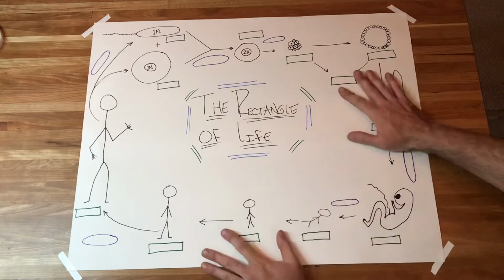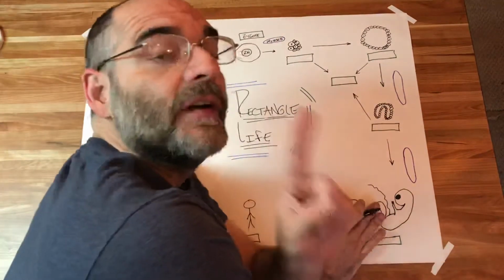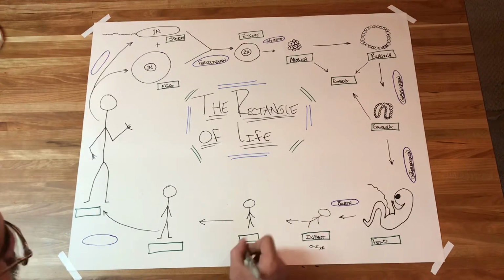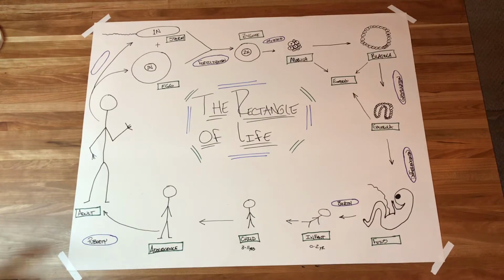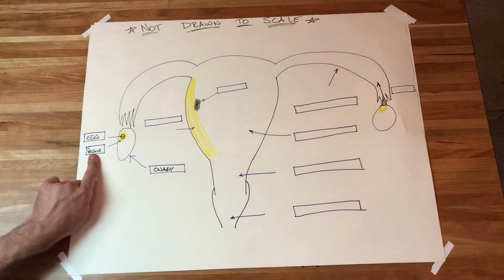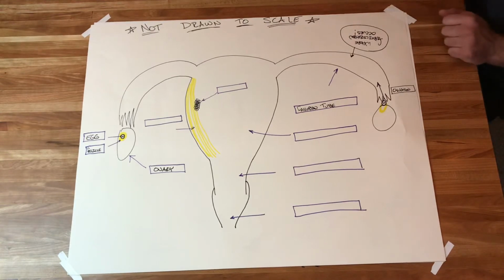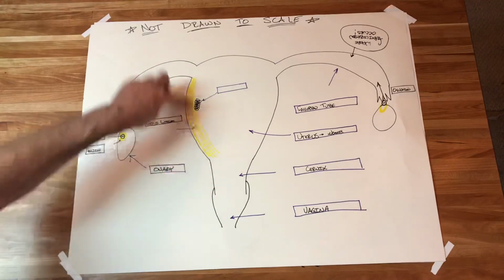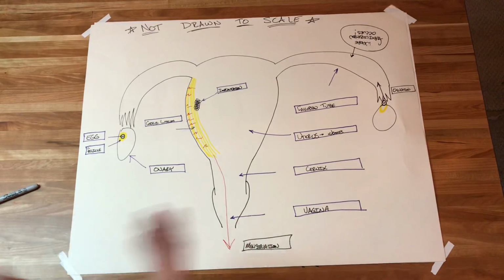The Rectangle of Life & Female Reproduction Term Reviewed